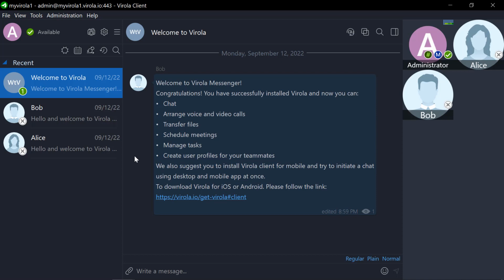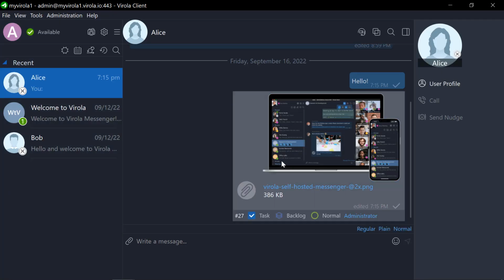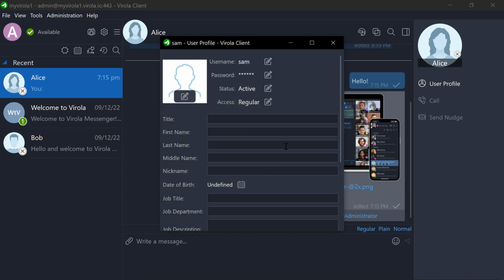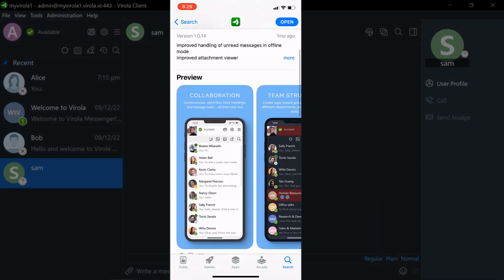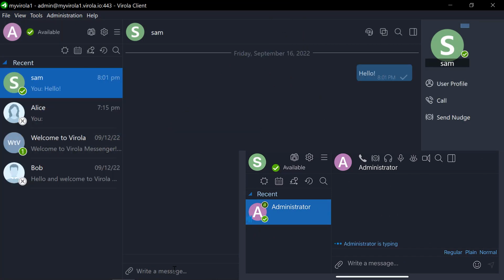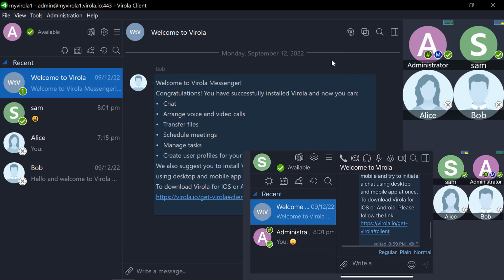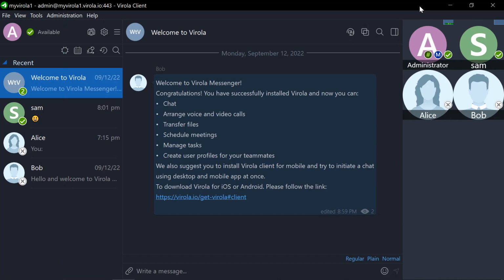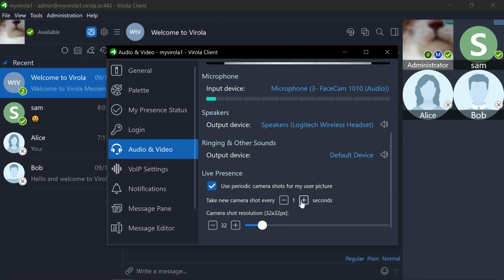Explore Virola features - Test your Remote Collaboration Space using Alice and Bob User Accounts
In this video tutorial you will learn how to use Virola fundamental features after your first launch.
We will show how to create a new user, test voice and video conferencing between two accounts, how to add a new user in a group chat and also some other basic functions.
You can also explore our User Manual to get acquainted will all Virola options:

Timing:
0:00 - intro
0:27 - testing chat with Alice
1:03 - creating a new user account
1:40 - creating a private chat room
1:59 - log in from another device as a new user
2:45 - adding a new user to a group chat room
3:12 - testing voice and video conferencing options
4:05 - testing live avatar feature, also called periodic camera shots
4:39 - other video tutorials